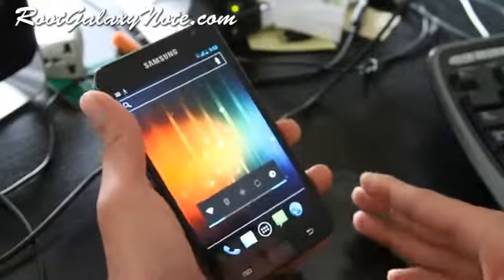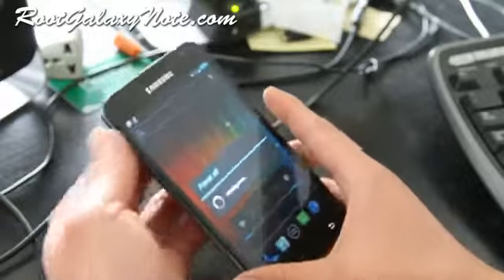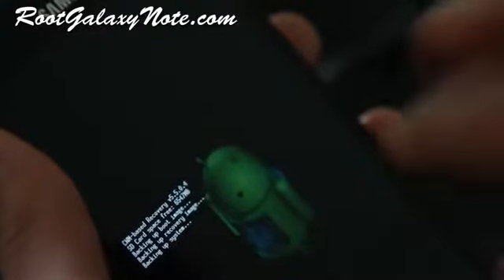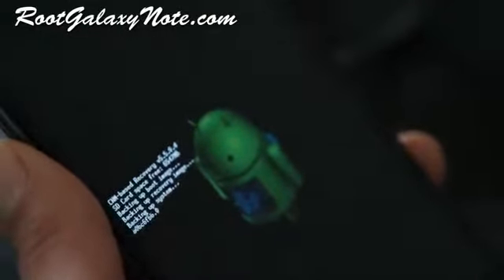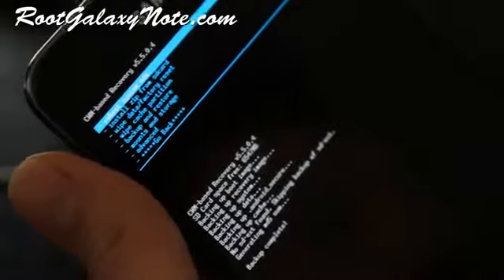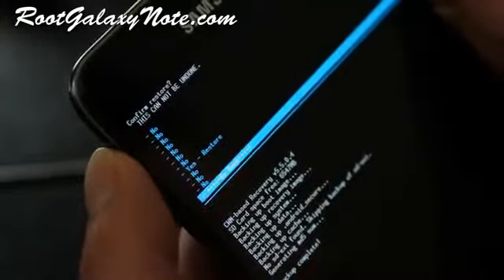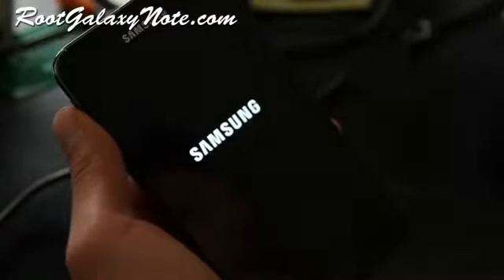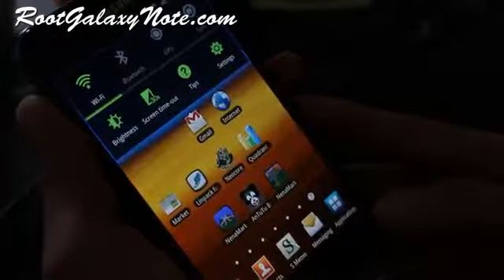How to Backup Restore ROM on Rooted Galaxy Note!